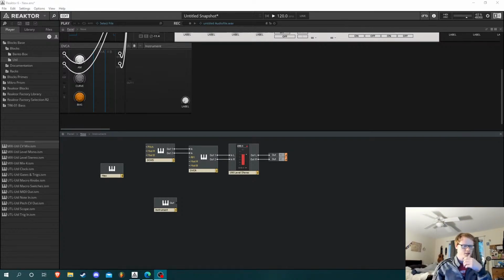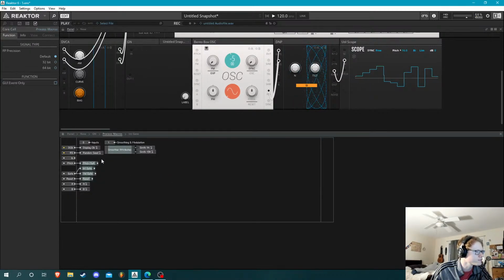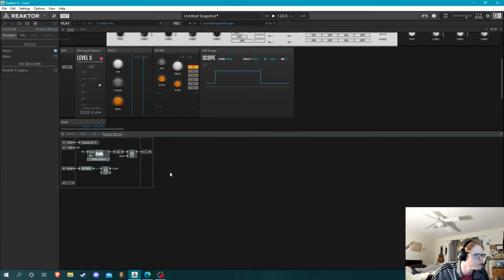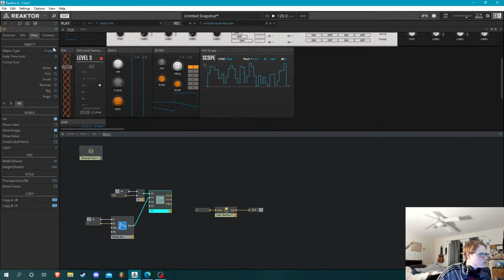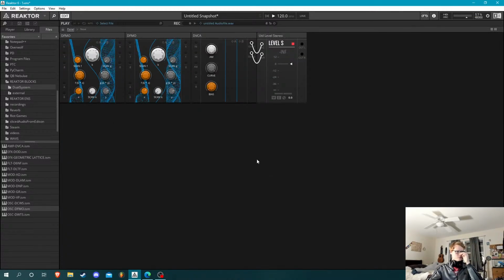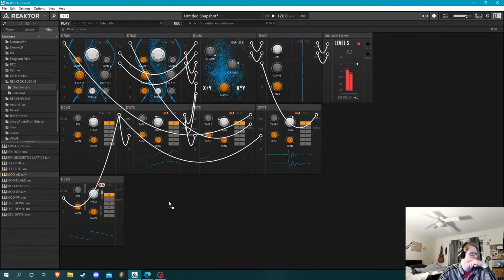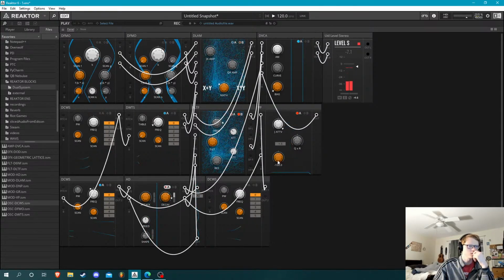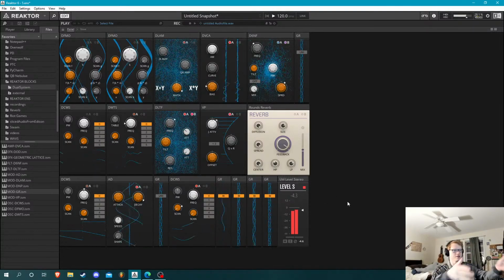Music Programming in Reaktor 6 - Livestream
It's Reaktor time \\//\\//\\//\\//\\//\\//\\//\\//\\//\\//\\//\\//\\//\\//\\//\\//\\//\\//\\//\\//\\//\\//\\//\\//\\//\\//\\//\\//\\//\\//\\//\\//

MUSIC LINKS